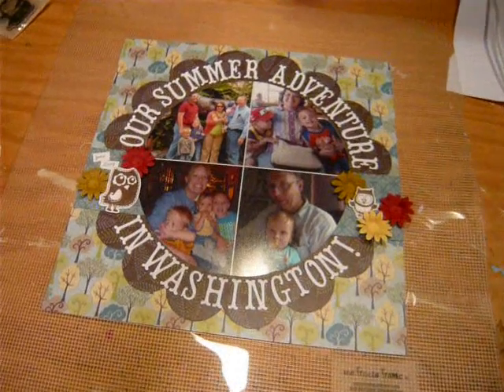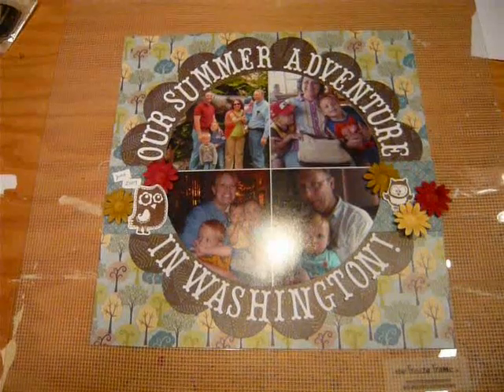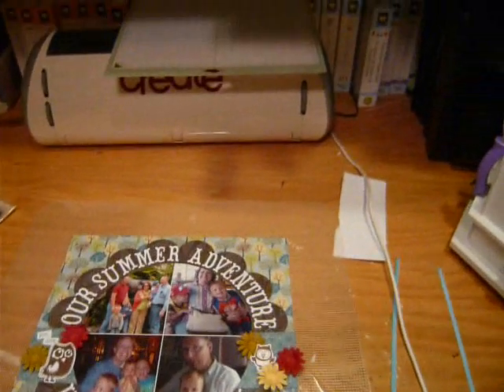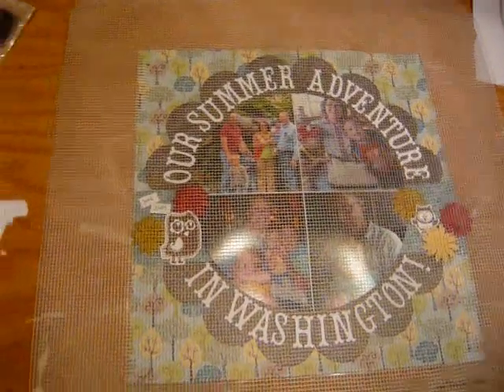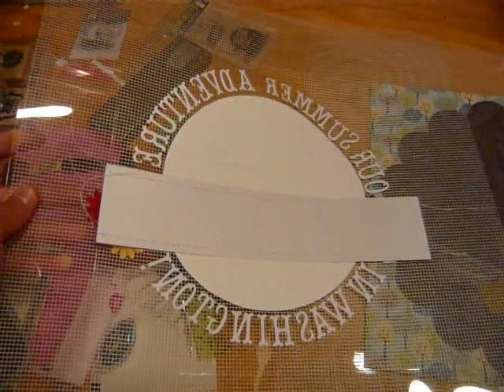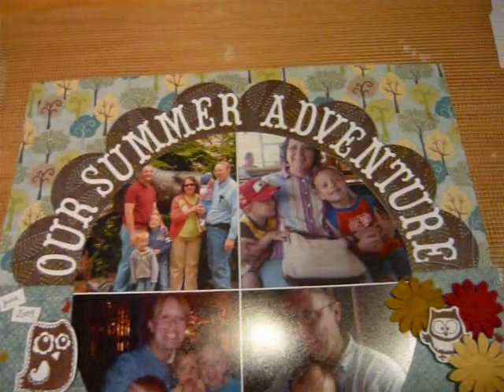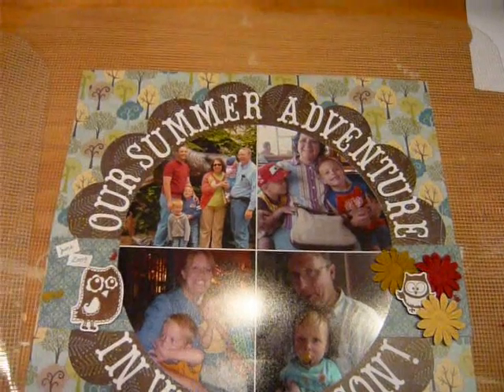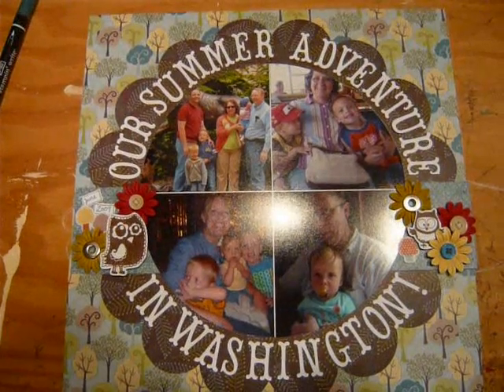Freeze Frame review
A review of the Freeze Frame scrapbooking product.  To read more about the product and my complete review, please visit tomiannie.blogspot.com.